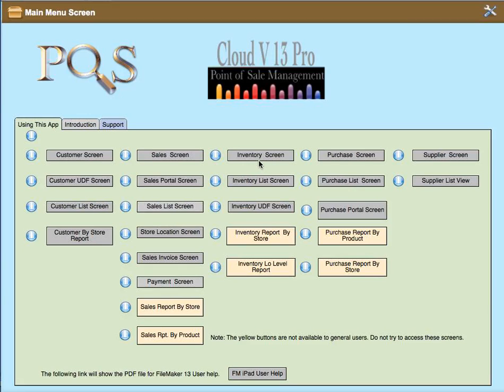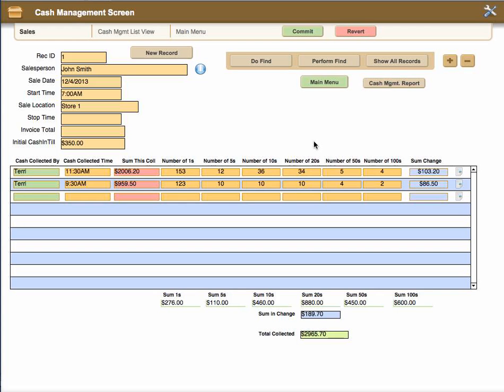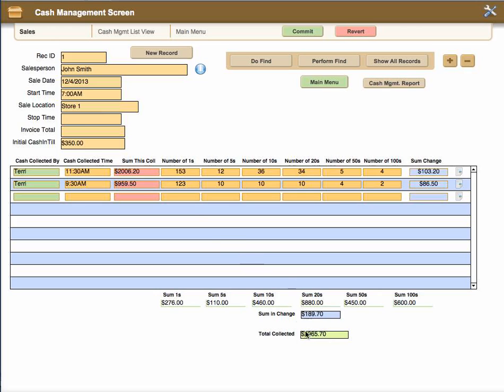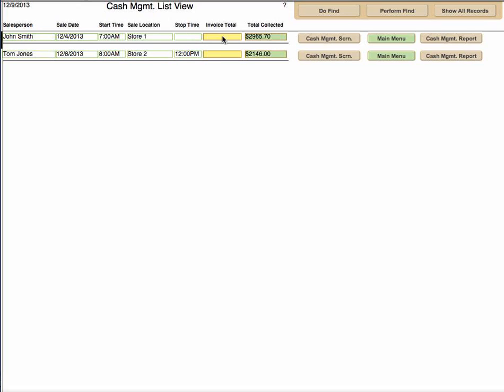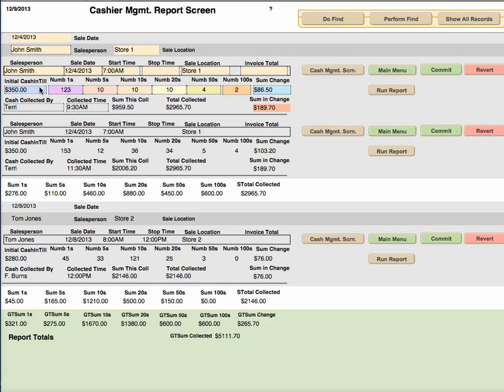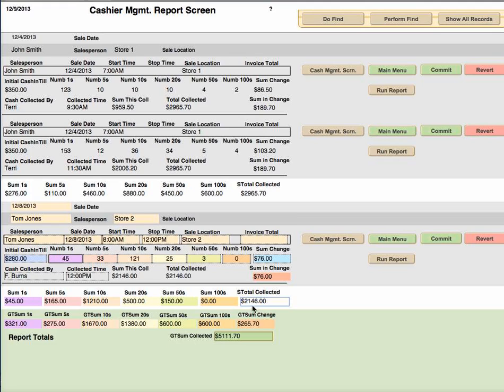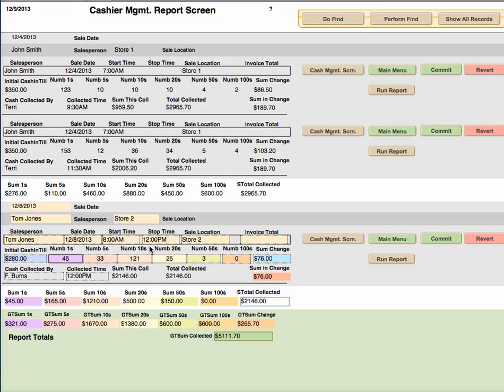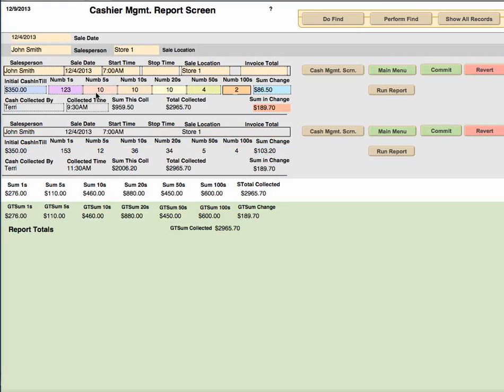POS Cloud 13 Cash Mgmt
In this VideoHelp I will cover the usage of all of the Cash Management screens.